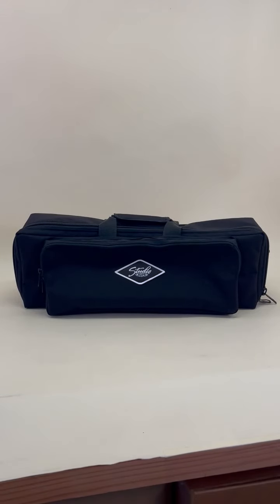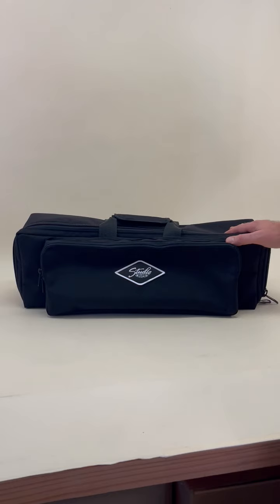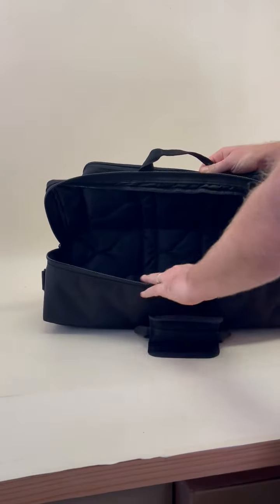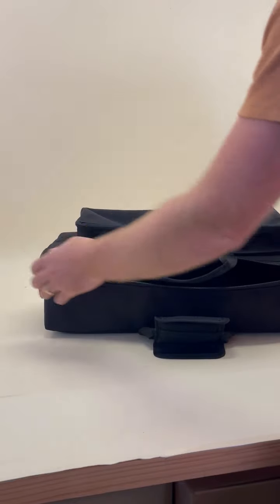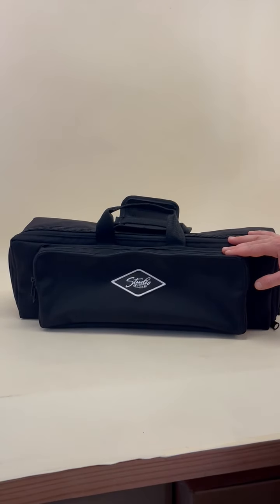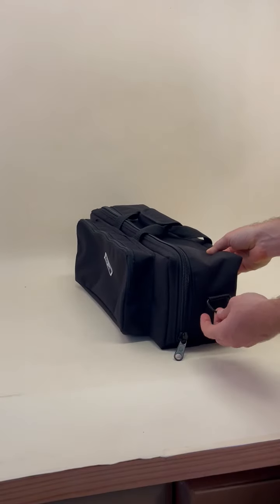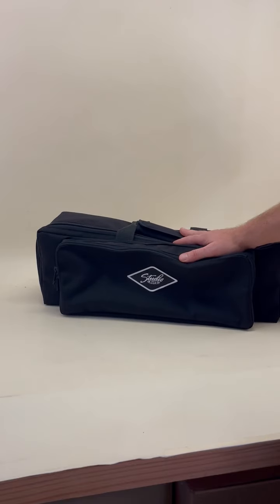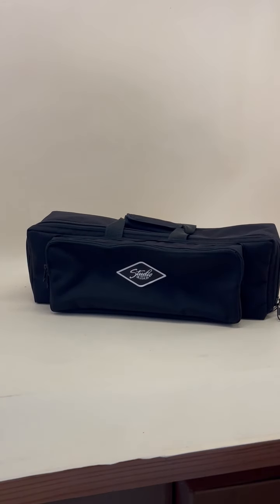Studio Slips Small Pedalboard Gig Bag Walkthrough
Welcome to our quick walkthrough of our Small Sized ready to ship Pedalboard Gig Bag. This video shows how the gig bag is designed to carry a board that has single row of standard sized pedals.

Internal dimensions of this padded carry bag are 6" from front to back (15.24cm), 5.5" tall (14cm) and 20.5" wide (52cm). It's made with many common pedalboards in mind such as the D'Addario XPND Pedalboard, Mono Lite and Mono Lite+, Pedaltrain Nano and many more!

The bag comes with our plush 3/8" single padding, heavy duty 1000 Denier Nylon exterior fabric, duffle style strap handles, a big front pocket and a shoulder strap with shoulder pad (forged metal hardware).

Just like everything we do at Studio Slips, this item is handmade in our Northern California shop with the highest quality materials and comes with an industry leading 5 year guarantee.

If you're looking for a gig bag for your custom sized pedalboard or prefer options like double padding, leather, or padded pockets, send us an email with dimensions to for more info!